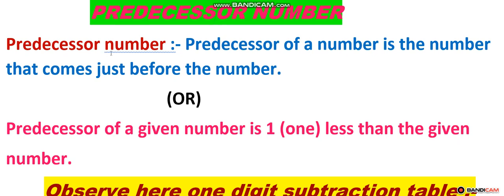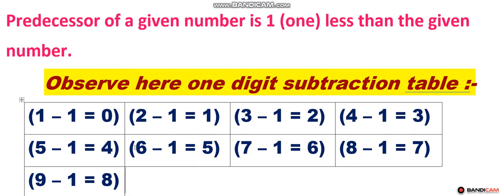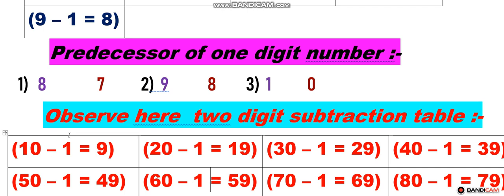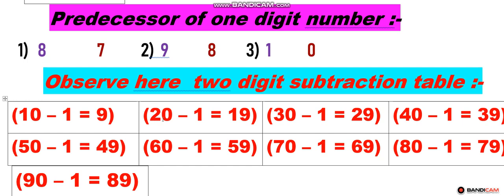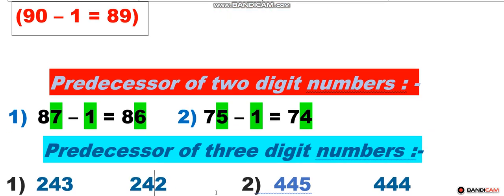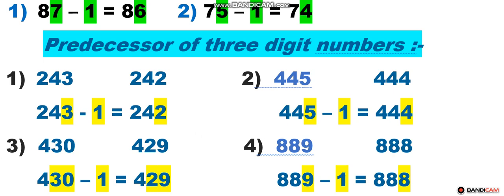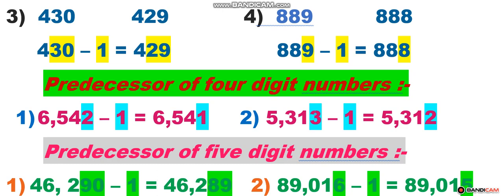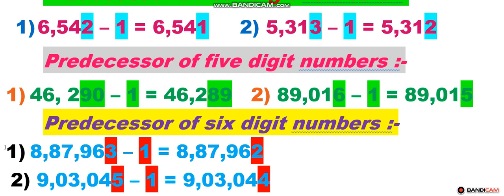predecessor number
how to find the predecessor number from the given number